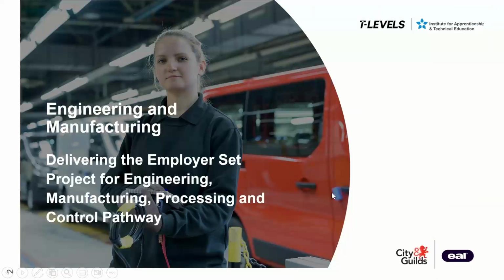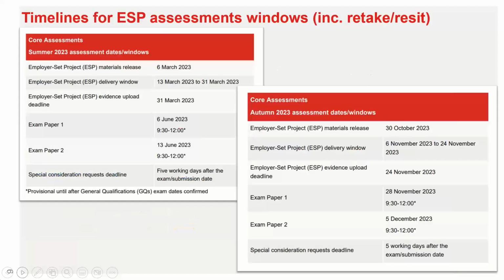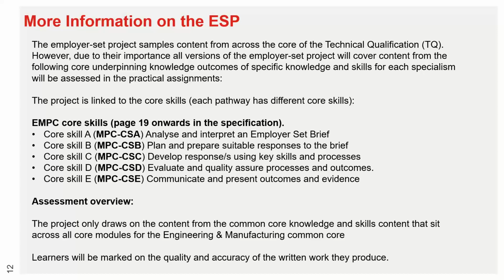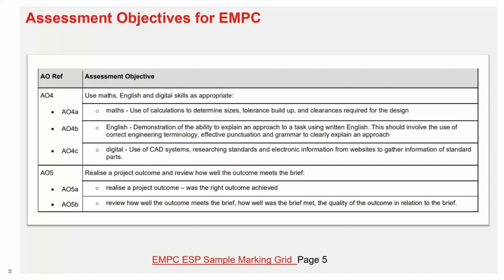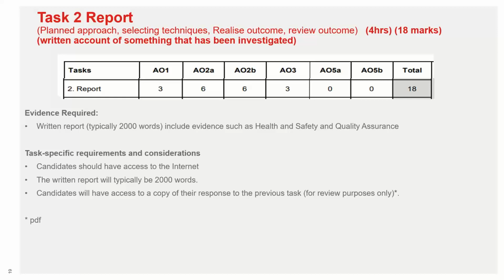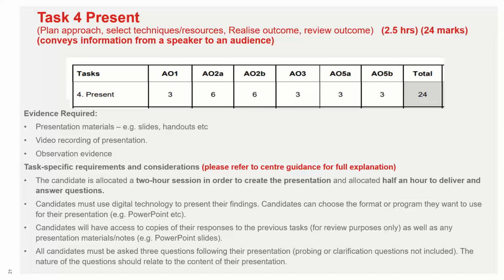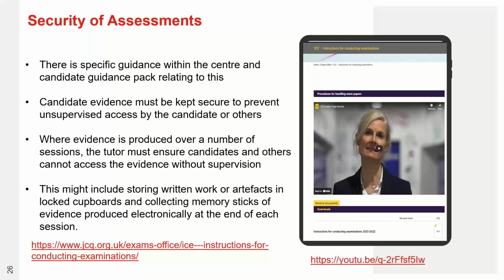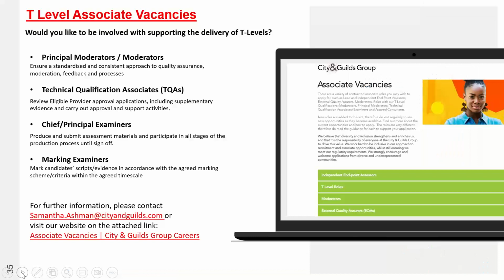Engineering & Manufacturing Employer Set Project – Engineering, Manufacturing and Control Pathway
Hosted by our Technical Advisors, Sam Ashman and Alison Whittle, this webinar gave providers an overview to the T Level in Engineering and Manufacturing Employer Set Project for Design & Development Pathway and the evidence required per task. We also introduced the key date schedules and the centre guidance for uploading and downloading the assessment.